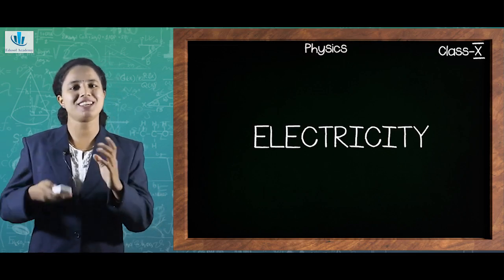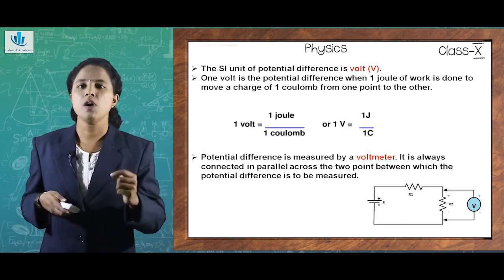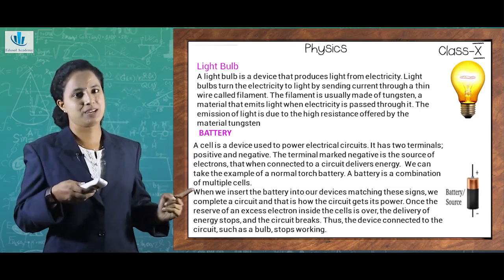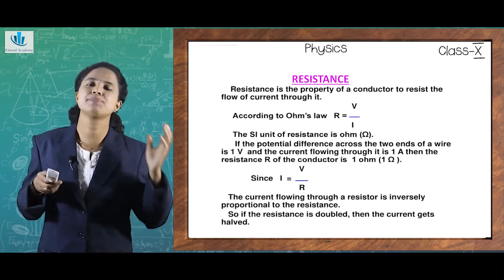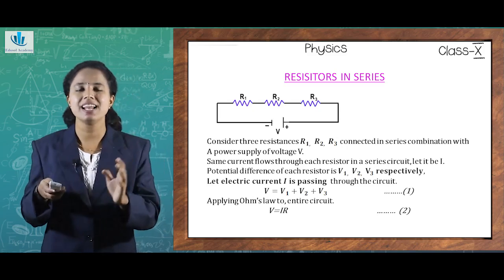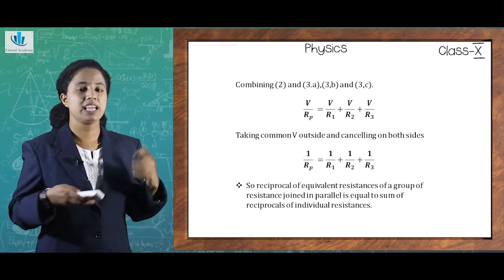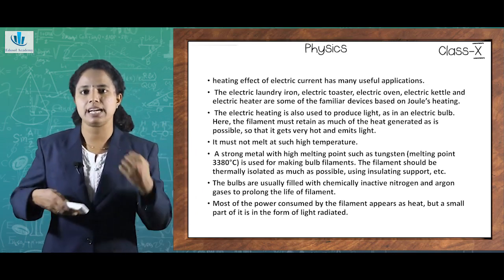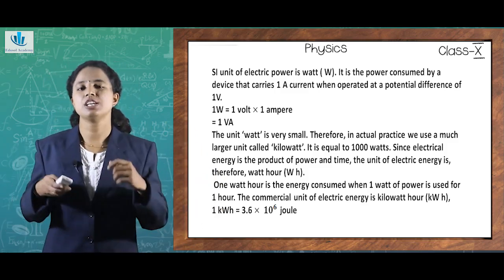FREE TUITION | CBSE CLASS X | SCIENCE | CHAPTER 12 - Electricity |FULL LECTURE